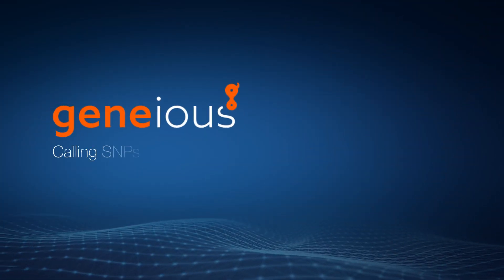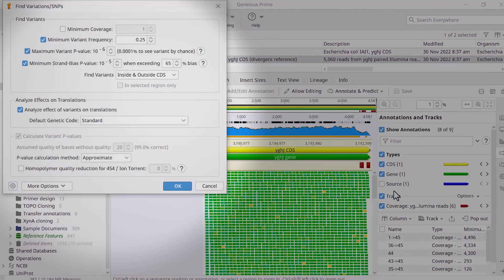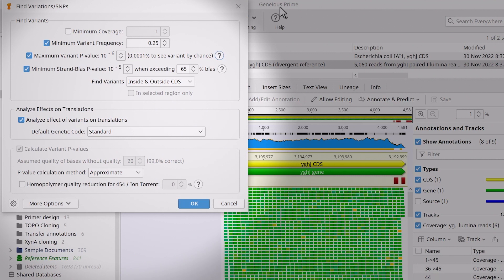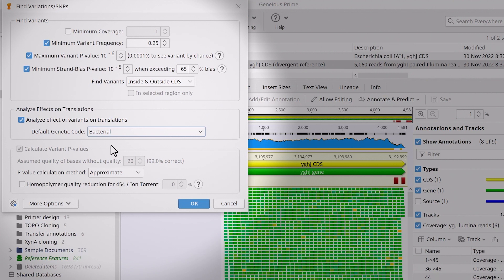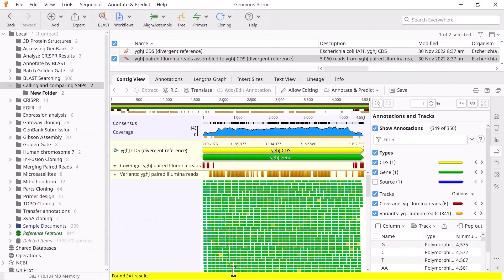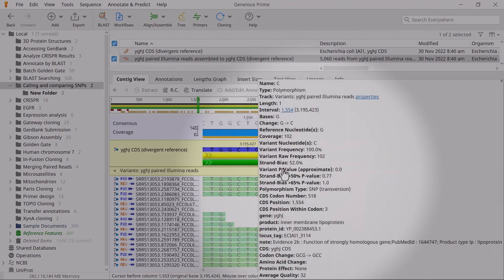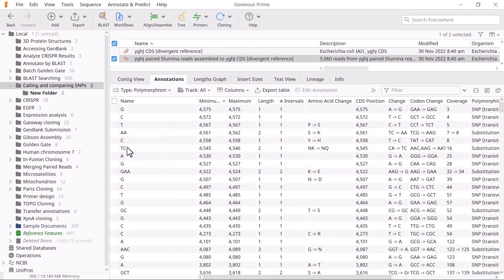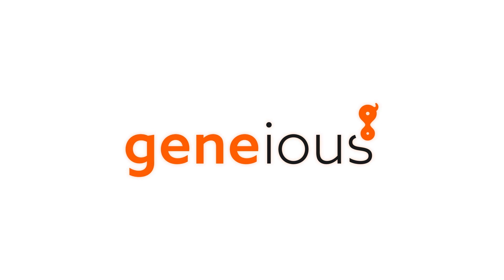Calling SNPs in Geneious Prime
How to use the Geneious variant finder to find SNPs in mapped data and set the parameters to filter out sequencing errors.